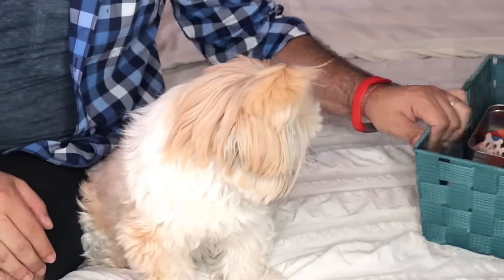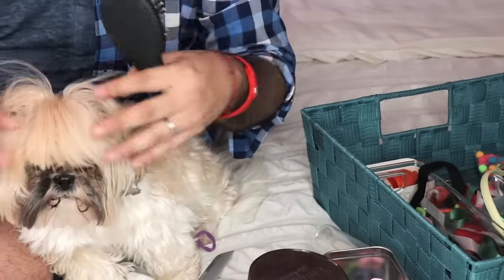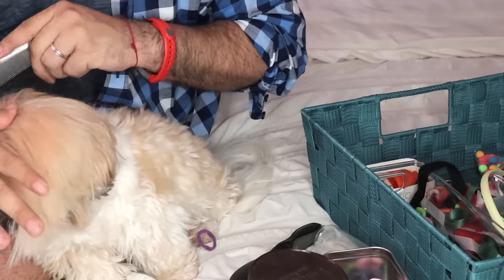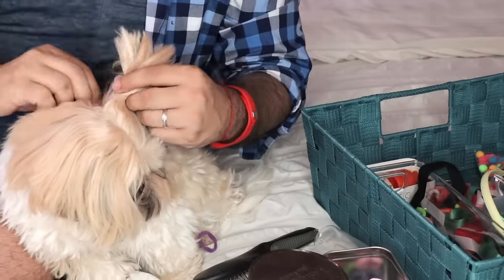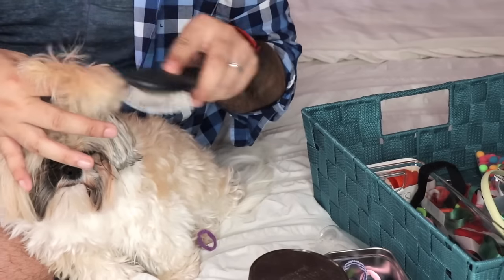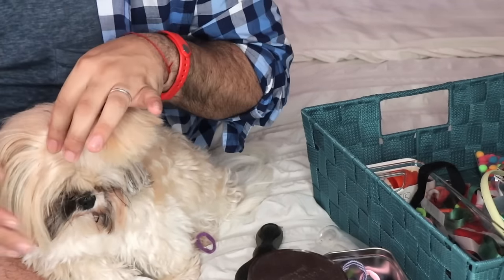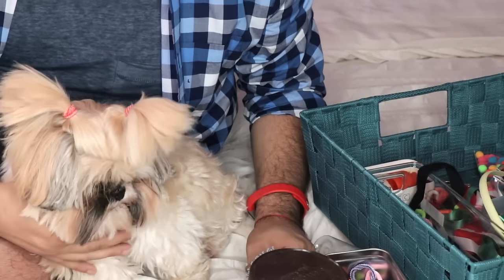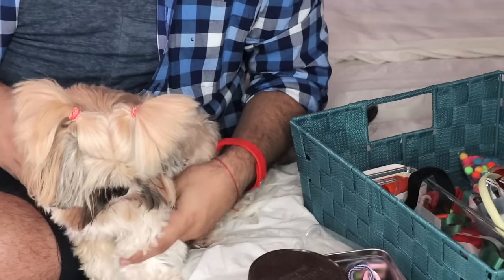How To Make The Perfect Pigtails | Pigtails on a Shih Tzu | Pigtails on a Dog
Leona's been wearing pigtails for a very long time. In fact, just yesterday I was looking back at photos of her when we first got her (before pigtails) and she looks like a different dog.

Making the perfect pigtails is simple. All you need is the proper equipment and a patient pup and you're all set.

▹ SNAPCHAT, INSTAGRAM & TWITTER @MSLEONATHELION